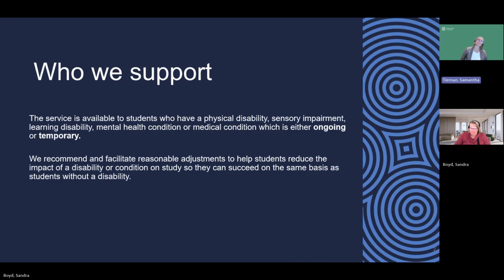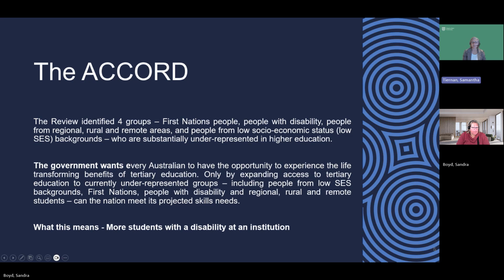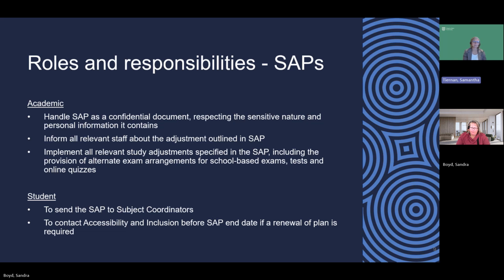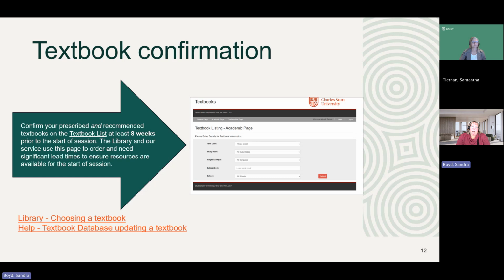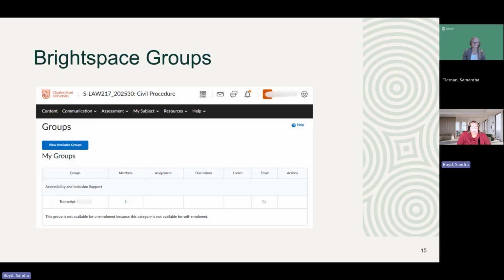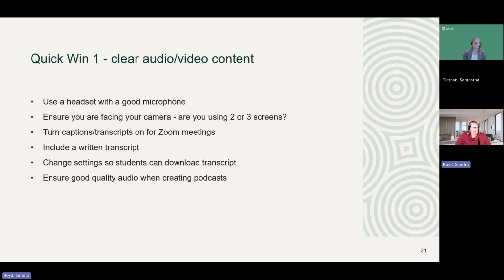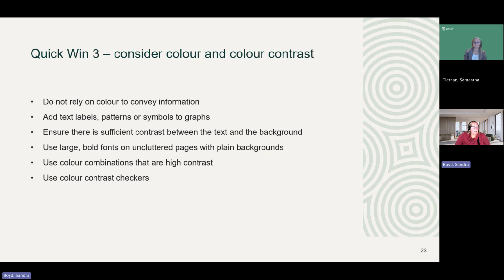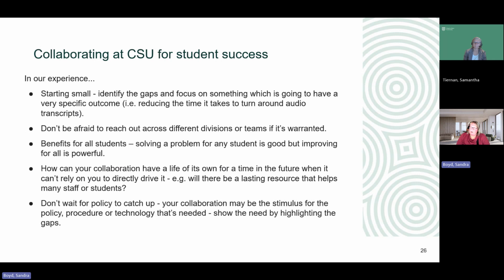Study Access Plans and Supporting Students with a Disability (210825 TAPD recording)